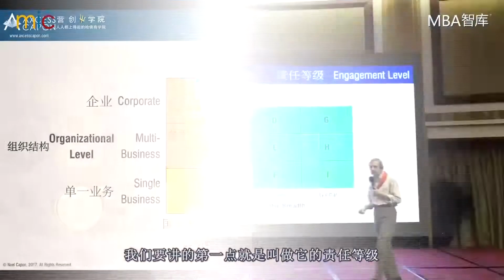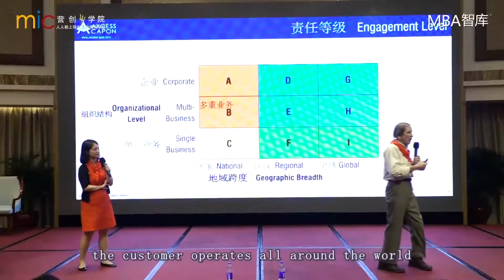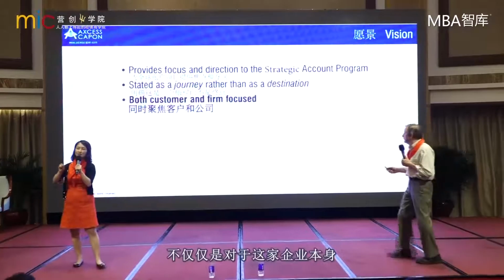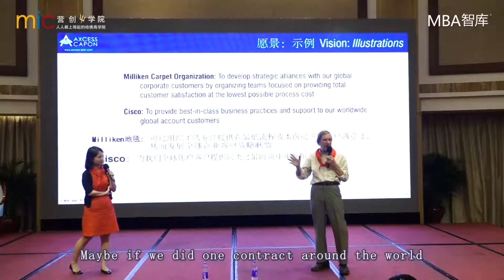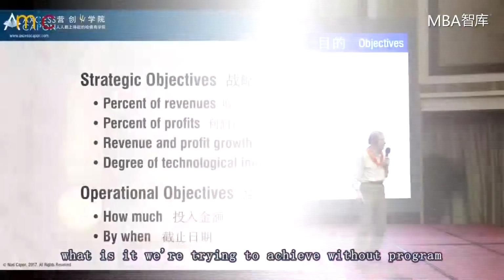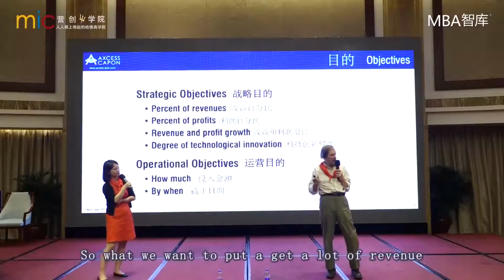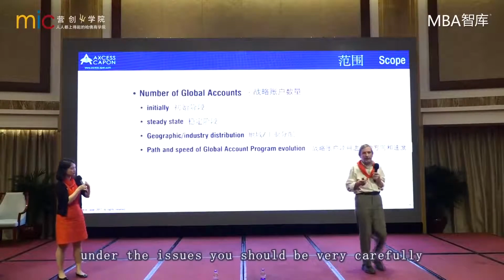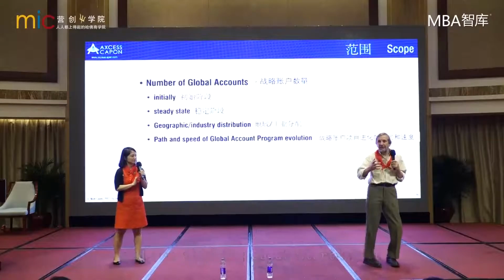【營創商學院】凯普 战略客户管理一（下）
【營創商學院】EMBA國際商學院：用0.1%學費上哈佛、斯坦福等國際商學院